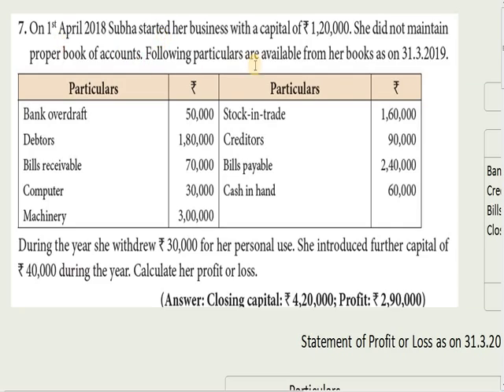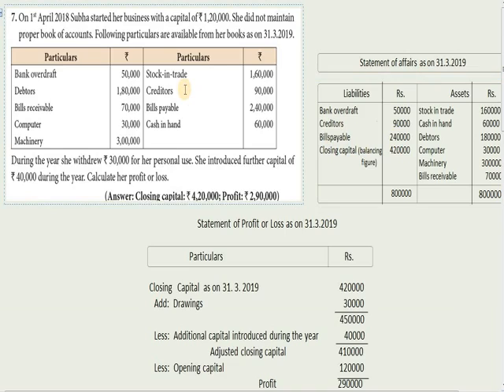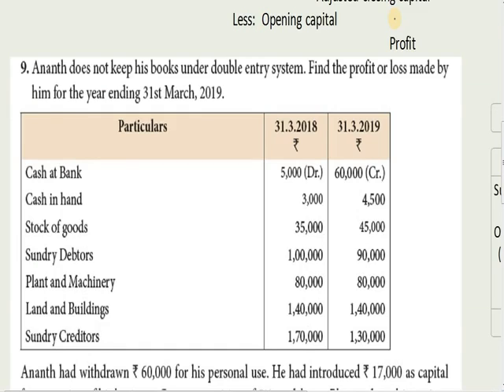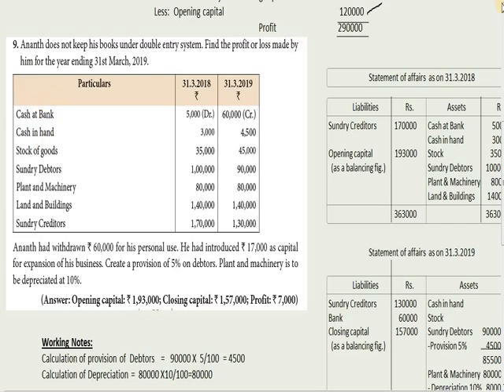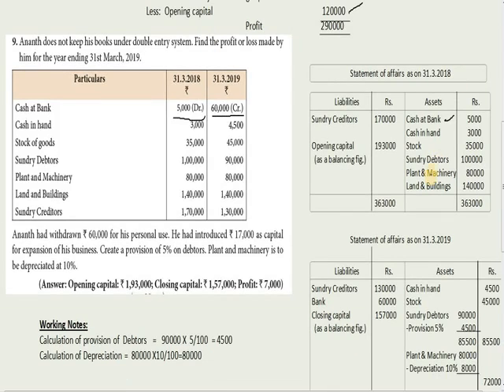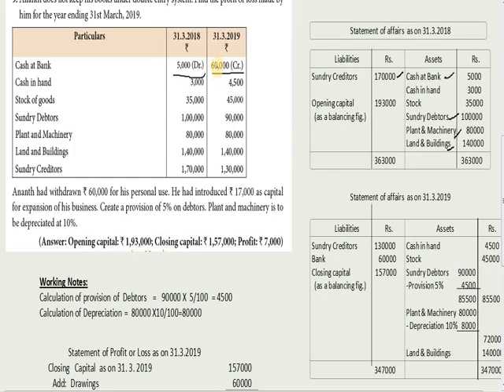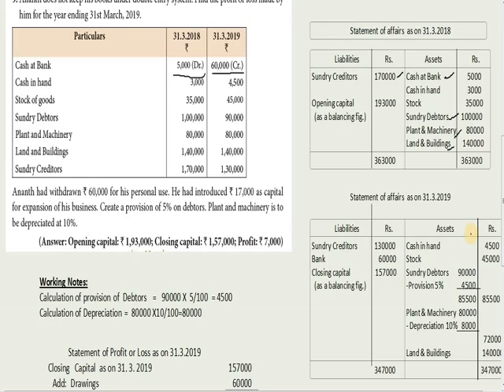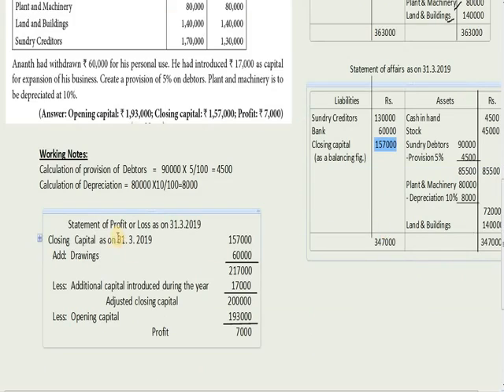Std 12 Accountancy Unit 1 Part 5 Soundarya Balasubramanian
12th Accountancy incomplete records single
entry exercise problems Soundarya Balasubramanian